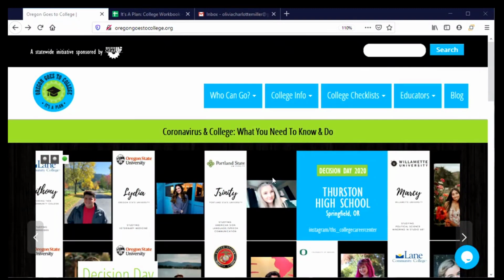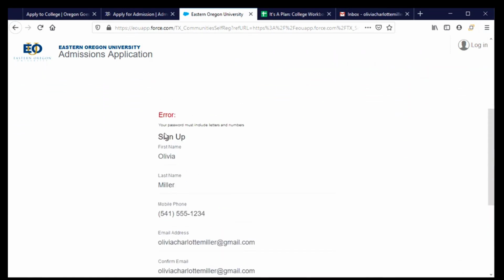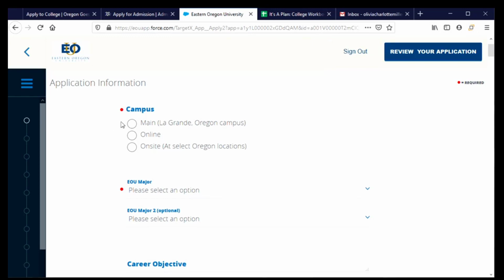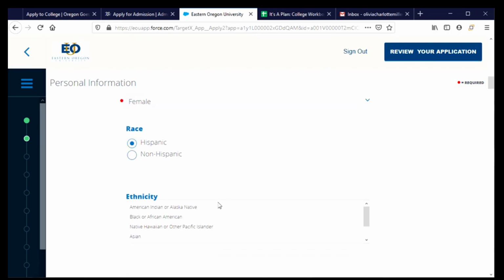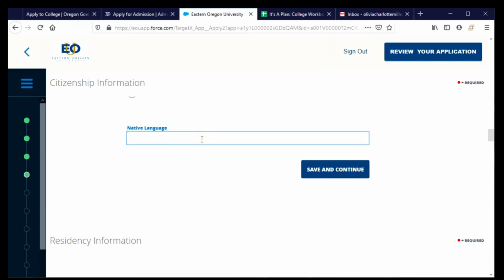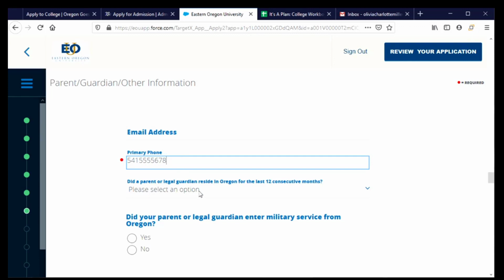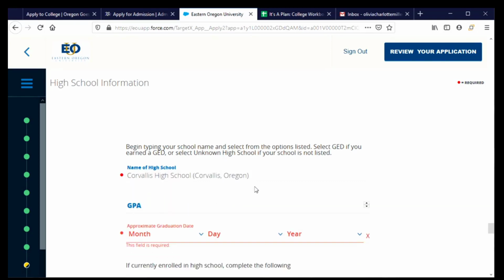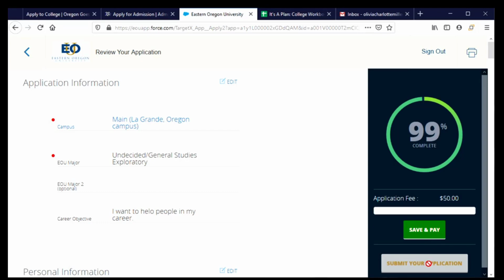How to Apply to Eastern Oregon University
Do you have a question about completing your application to Eastern Oregon University?

00:00 Let's Apply to Eastern Oregon University
01:27 Apply for Admission
01:52 Sign Up
04:34 New Application
06:30 Application Information
07:46 Personal Information
10:24 Contact Information
12:57 Citizenship Information
13:30 Residency Information
15:28 Parent/Guardian/Other Information (including Parent/Guardian Residency Info)
18:49 Legacy Information
19:09 Military History
19:28 High School Information
21:19 Add College Info
22:02 Application Fee
22:38 Review Your Application
23:27 After You Apply